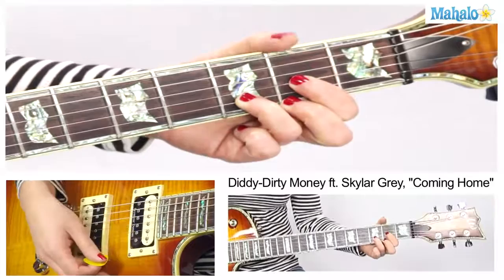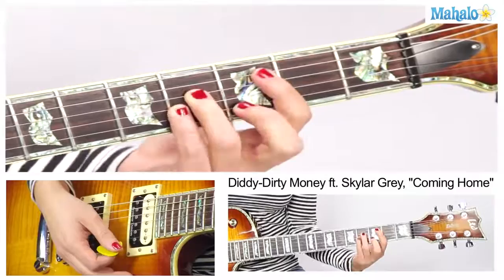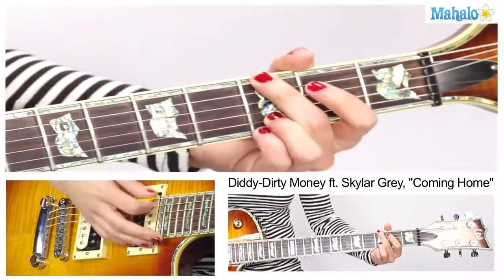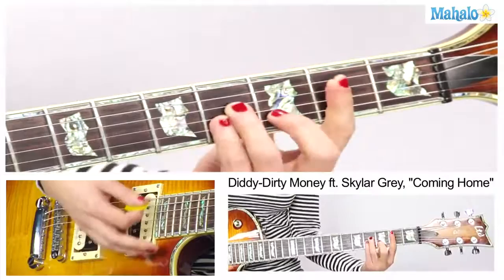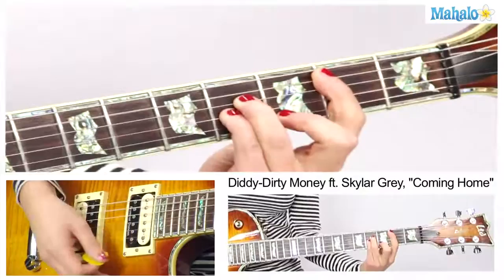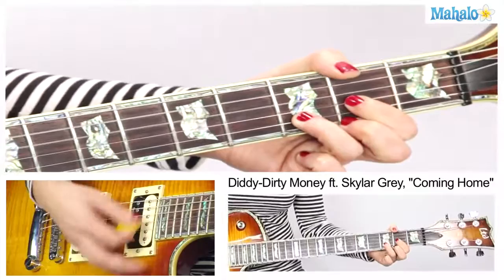How to Play Coming Home by Diddy-Dirty Money on Guitar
Sign up for free iOS apps! Mahalo rockstar guitarist